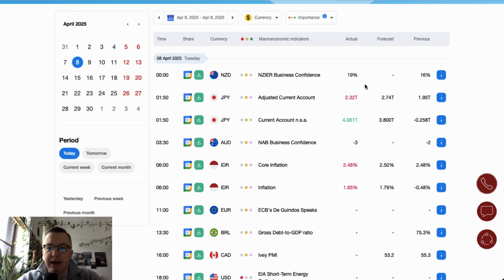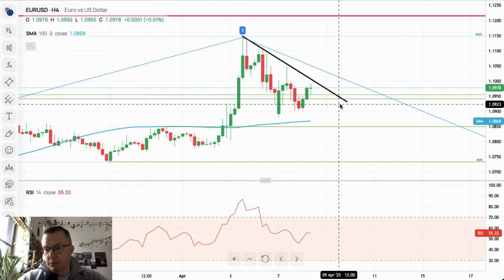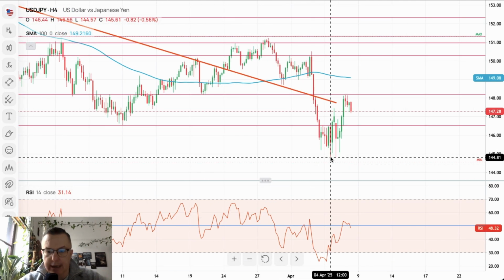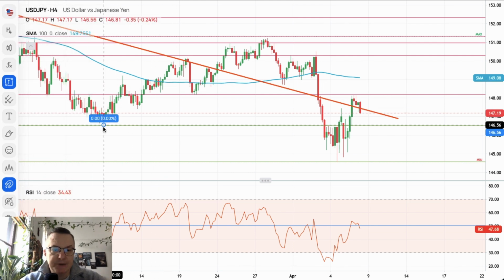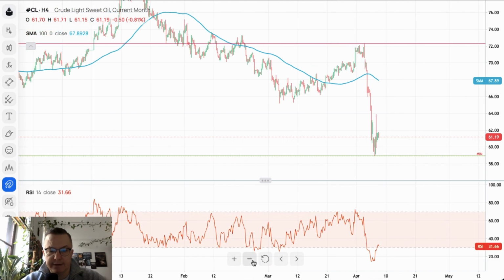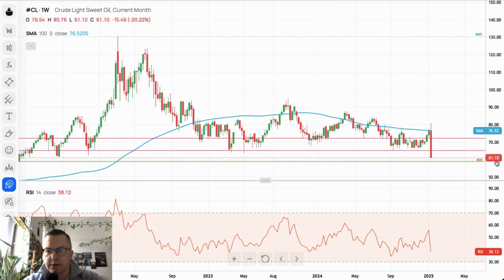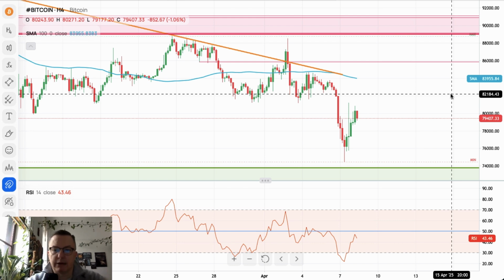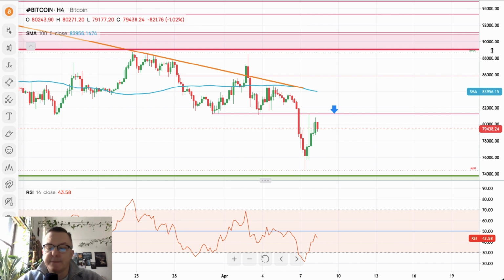Forex forecast 08/04/2025: EUR/USD, USD/JPY, Oil, SP500, and Bitcoin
00:00 INTRO
00:14 Totay’s key events: ECB's De Guindos Speaks, EIA Short-Term Energy Outlook, 3-Year Note Auction, FOMC Member Daly Speaks, API Weekly Crude Oil Stock
01:51 EUR/USD
04:15 USD/JPY
07:12 OIL
11:10 SP 500
12:38 BTC/USD